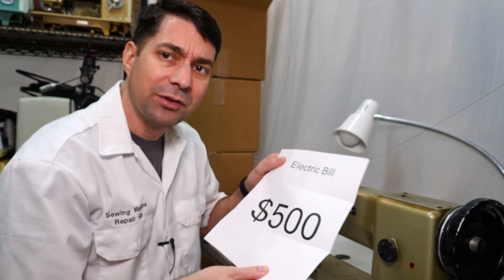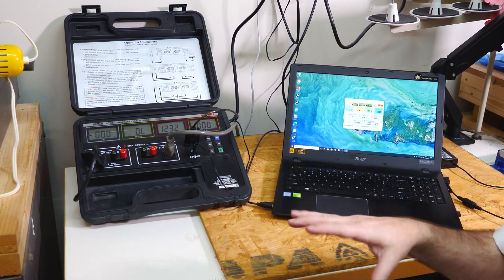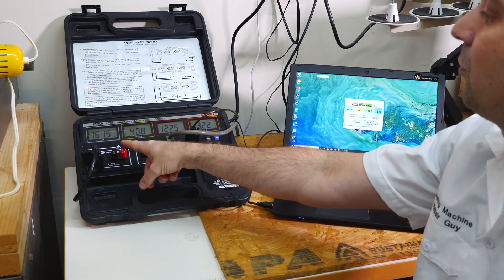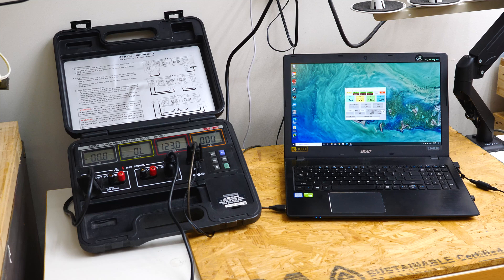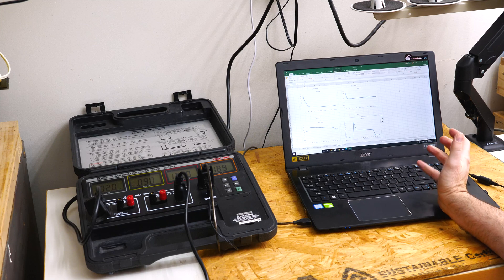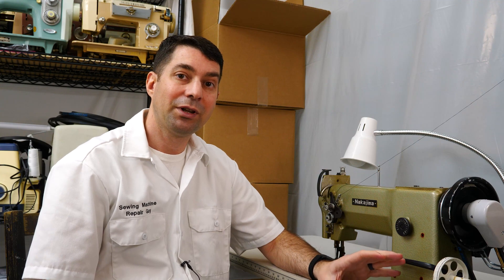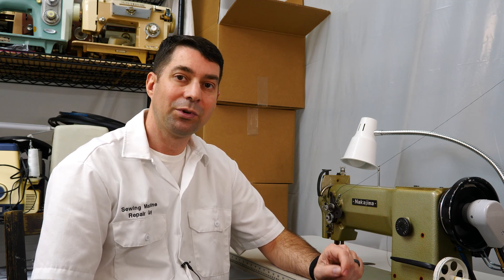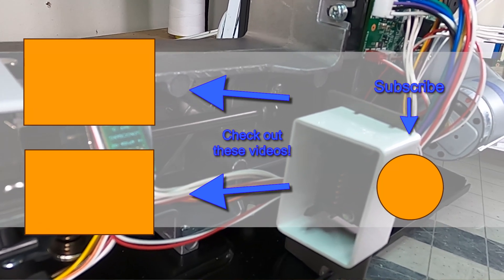Testing the 3 Reasons You Want a Servo Motor, It Could Change Your Life!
Is a servo motor really more quiet than a servo motor? Does it really use less electricity? Does it really give you more control? We will be testing all of these attributes in this video. The servo that I am using is a standard type non brand name servo with a needle positioner. I will have a link below if you would like one similar to the one I bought, but it won't be the same one.